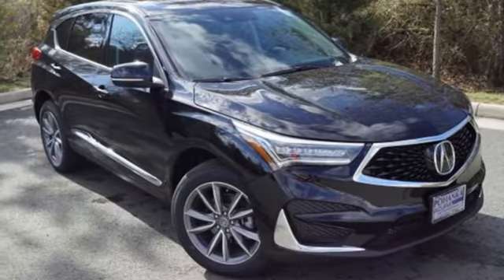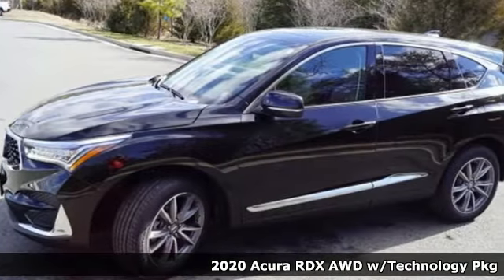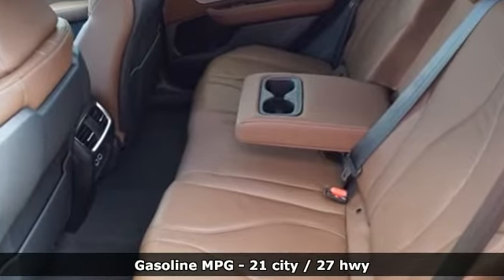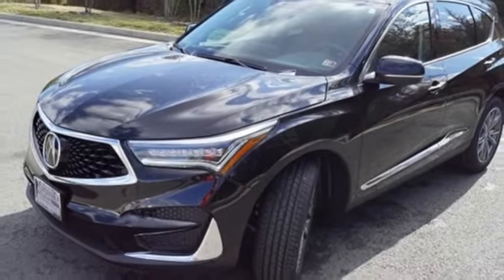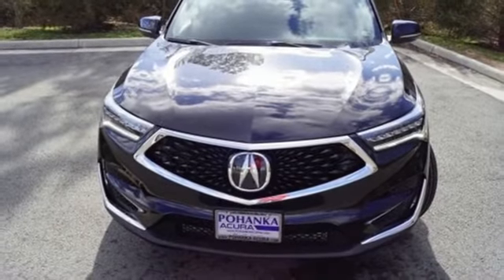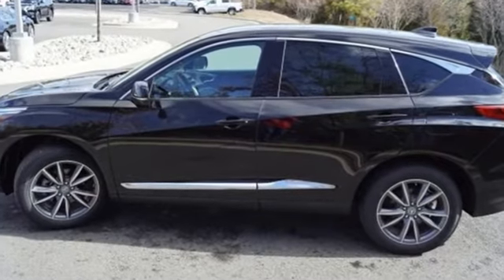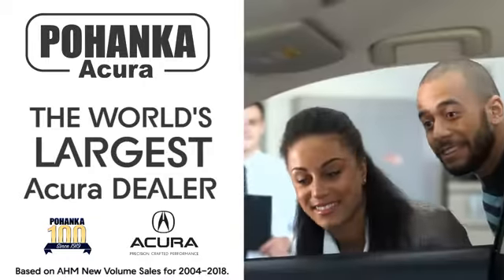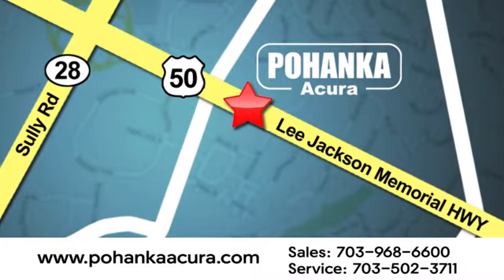New 2020 Acura RDX Arlington VA Acura Washington-DC, DC LL035671 - SOLD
Year: 2020
Make: Acura
Model: RDX
Trim: Technology Package
Engine: 2.0L 16V DOHC
Transmission: 10-Speed Automatic
Color: Black
Interior: Espresso
Stock #: LL035671
VIN: 5J8TC2H55LL035671
Majestic Black Pearl 2020 Acura RDX Technology Package SH-AWD 10-Speed Automatic 2.0L 16V DOHCbrbrRecent Arrival! 21/27 City/Highway MPGbrbrbrWe make every effort to provide accurate information but please verify options and price with management before purchasing. All vehicles are subject to prior sale. All financing is subject to approved credit. Dealer installed options are additional. Stock photo colors, options and trim levels may vary. Not responsible for typographical errors. Published price subject to change without notice to correct errors and omissions or in the event of inventory fluctuations. Vehicles may be in transit to dealer. Vehicle photos may not match exact vehicle. Please call to confirm availability status. All prices exclude taxes, title, license, and a $799 documentation fee. Model tested with standard side airbags (SAB). Government 5-Star Safety Ratings are part of the National Highway Traffic Safety Administration (NHTSA). New Car Assessment Program **Based on model year EPA mileage ratings. Use for comparison purposes only. Your mileage will vary depending on driving conditions, how you drive and maintain your vehicle, battery pack age/condition, and other factors.

Address:
13911 Lee Jackson Highway